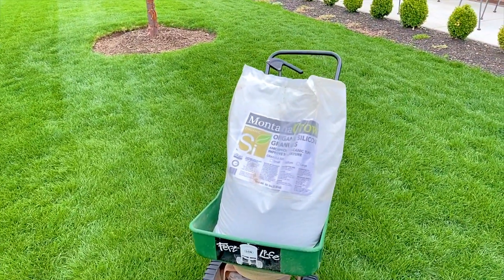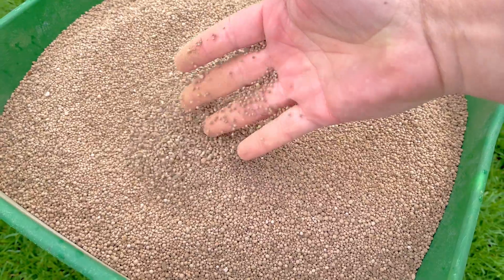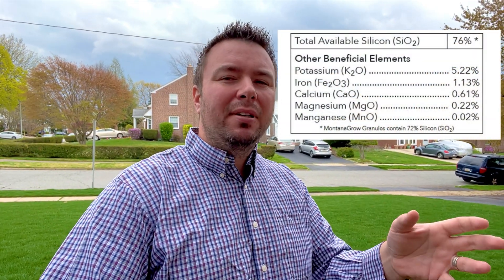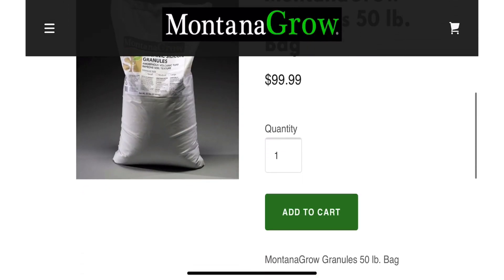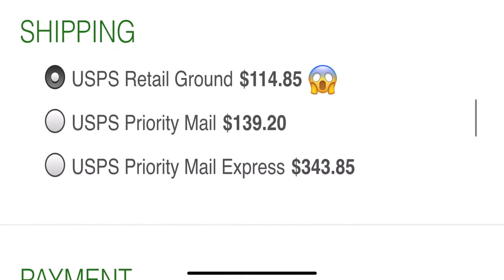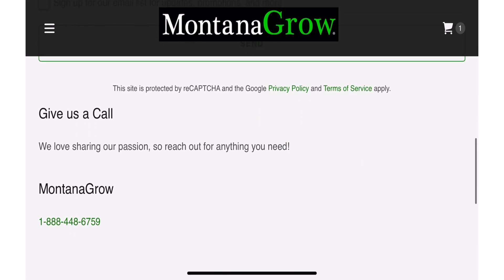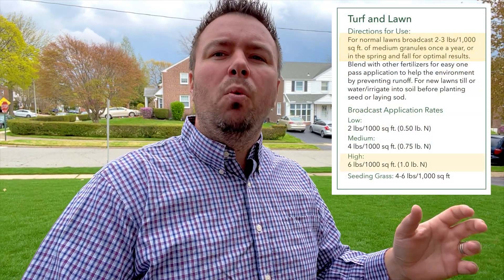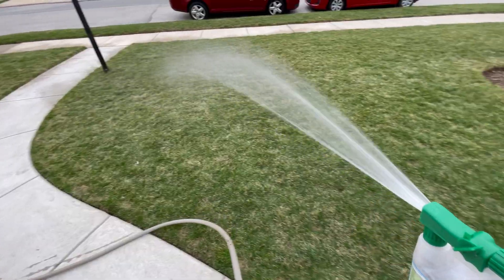MontanaGrow Organic Fertilizer Additive / Silica for Lawns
This is MontanaGrow!  It is an Organic Fertilizer Additive (Scientifically termed an Enhanced Efficiency Fertilizer (EEF) Additive) composed of Silica that is mined from a rare deposit of silicon rich, non-crystalline volcanic tuff formed over 30 million years ago by a pyroclastic flow.

As an EEF additive, it will help boost/enhance your current fertilizer program by improving phosphorus availability and reducing nitrogen losses from volatilization, leaching and immobilization.  More simply put, it provides a natural source of plant available silica that revitalizes the soil, improves plant health, as well as alleviates biotic and abiotic stresses.

This is something different that I haven't seen covered or presented in our lawn community, so I wanted to show it to you!  If you've used this before, please comment and let us know your experience with it or Silica in general!

⏰TIMESTAMPS⏰
0:00 Intro
0:20 What is MontanaGrow?
1:52 Why aren't people using it?
3:05 Application Rates
3:40 Quick Mow Time Lapse
4:18 Throwing Down!!!
5:15 Drive By Domination
5:34 Ending